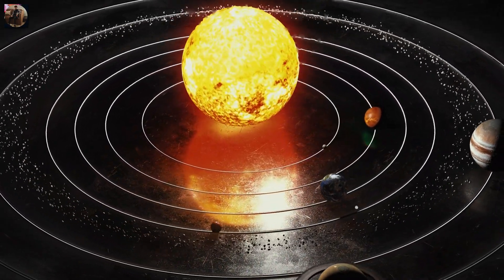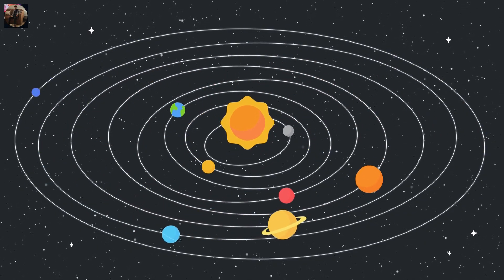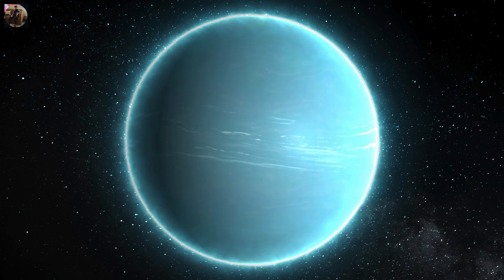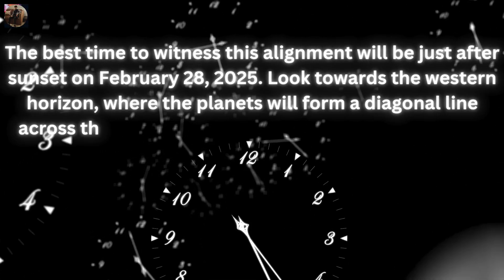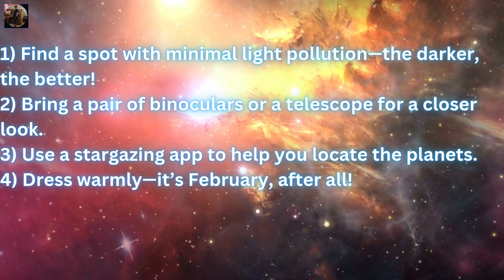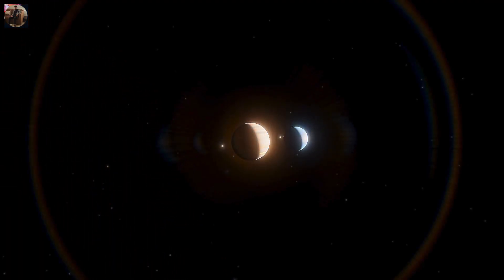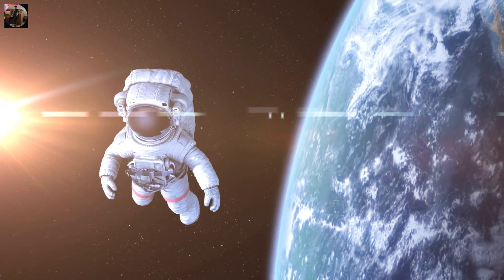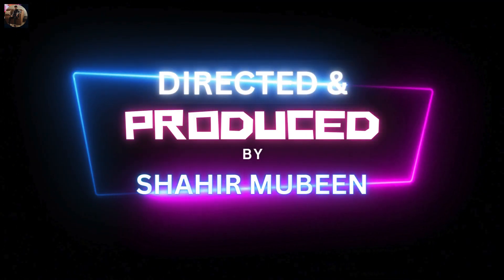🌟✨ Witness the Rare 7-Planet Alignment! 🌌🪐 | A Cosmic Spectacle You Can't Miss!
Get ready to gaze at the skies! 🌌 For the first time in years, the universe is treating us to a breathtaking 7-planet alignment! 🪐✨ Join us as we explore this rare celestial event, where Mercury, Venus, Mars, Jupiter, Saturn, Uranus, and Neptune will line up in a stunning cosmic dance. 🌠

Whether you're an astronomy enthusiast or just love marvelling at the wonders of the universe, this is a moment you won't want to miss! 🌍🔭

👉 Don’t forget to share your photos and experiences with us in the comments! 📸✨

Let’s explore the skies together! �🛸